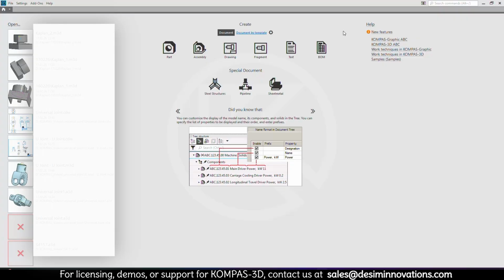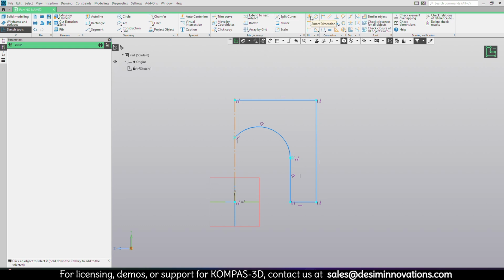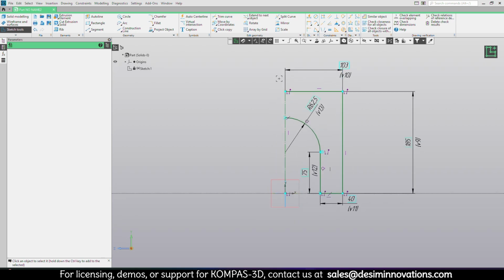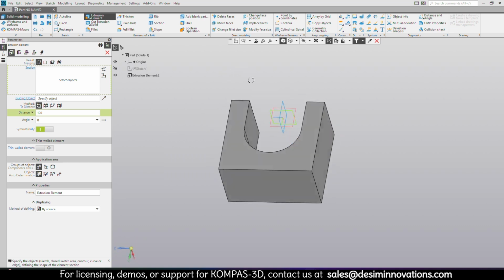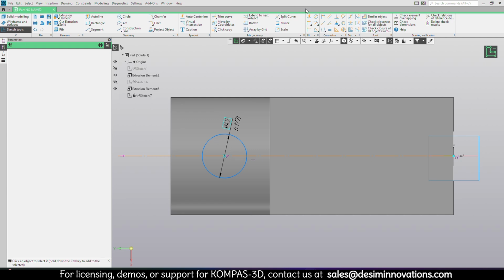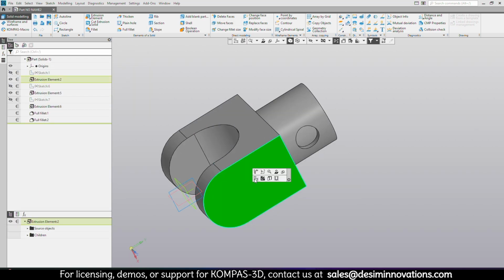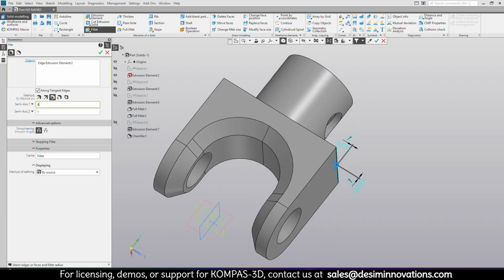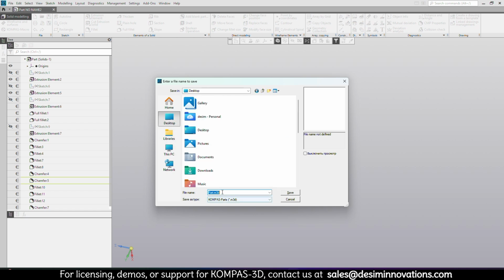Mechanical Yoke Design using KOMPAS-3D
This tutorial is for creating a simple component using KOMPAS-3D CAD software.
KOMPAS-3D design system is a powerful CAD solution for mechanical engineering that efficiently handles enterprise-scale projects with thousands of subassemblies, parts, and components from standards libraries.
The software is designed to create fully associative three-dimensional models of individual parts and complex assemblies, incorporating both custom-designed and standardized industrial components. Its capabilities include solid modeling, surface modeling, sheet metal design, and object-based modeling.
A distinctive advantage of KOMPAS-3D is its proprietary geometric kernel and advanced parametric technologies, developed in-house by ASCON’s engineering team.
DESiM Innovations is the channel partner for KOMPAS-3D in India.